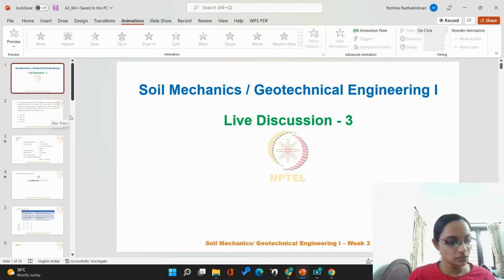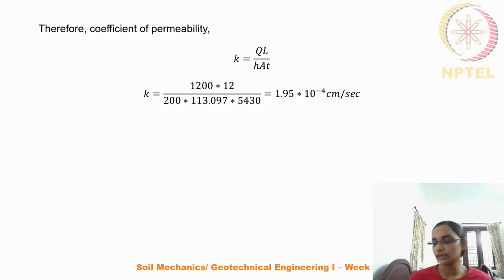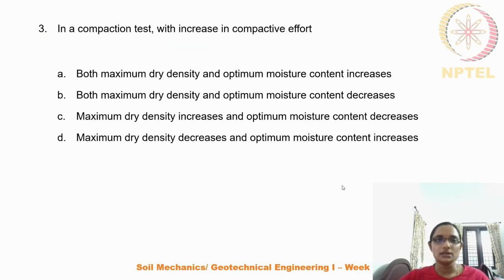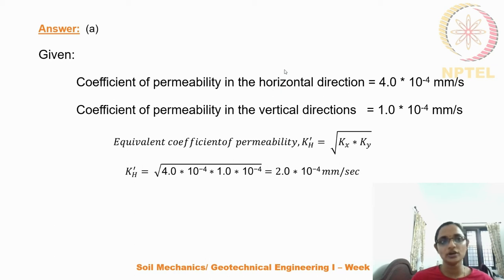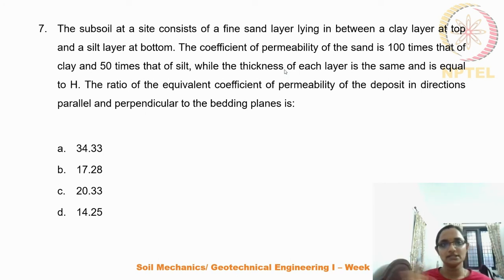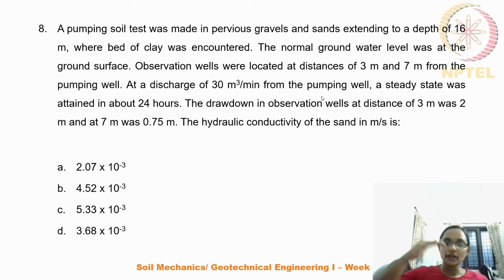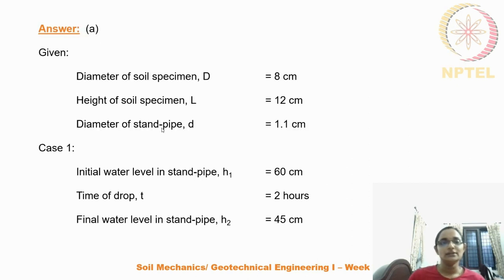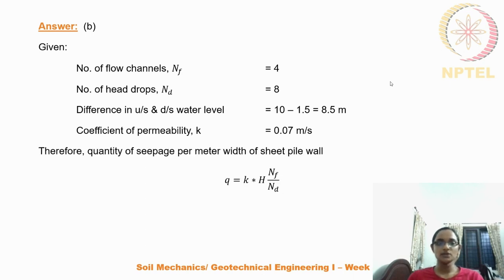Live Discussion Week 3